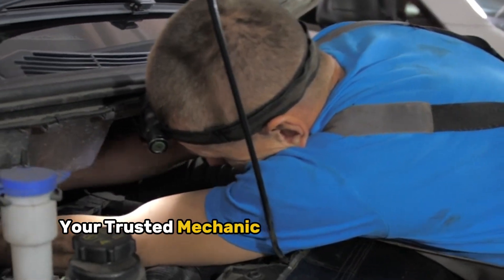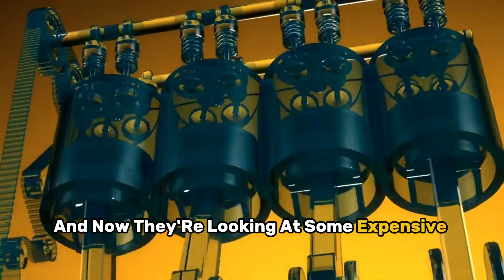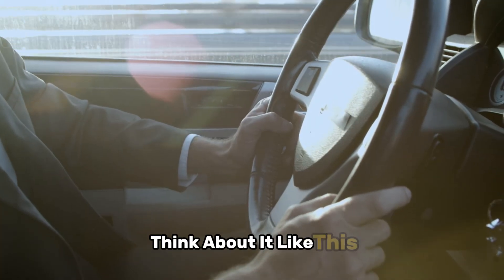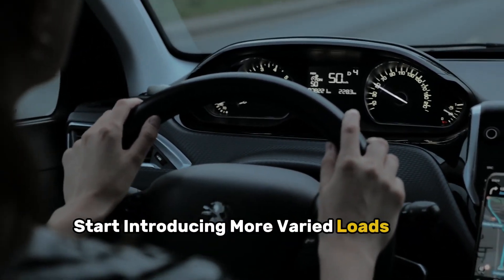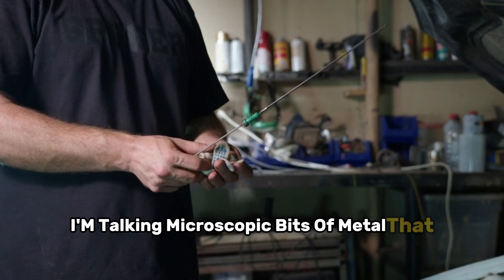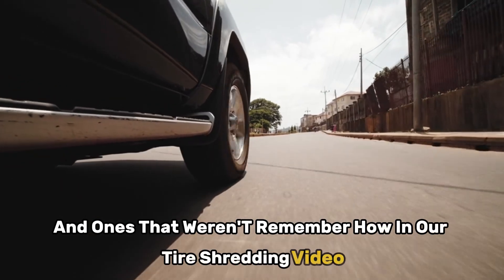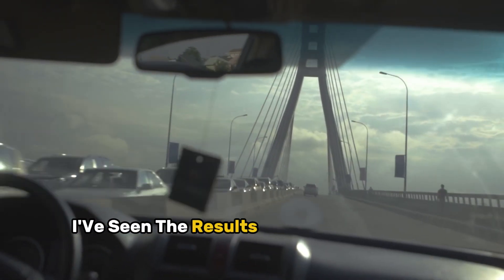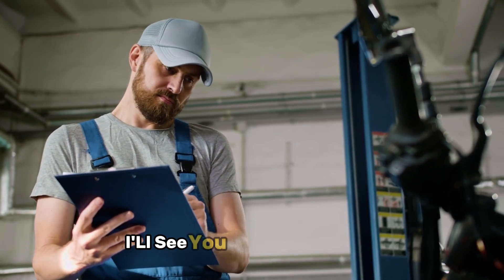Engine Break-In Secrets: The First 1,000 Miles MAKE OR BREAK Your Car's Life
🔧 ULTIMATE Engine Break-In Guide | Professional Mechanic Reveals Critical First 1,000 Miles
In this comprehensive guide, master mechanic David reveals the crucial steps for properly breaking in your new or rebuilt engine. With over 20 years of experience rebuilding engines, David exposes common myths and shares proven techniques that can add years to your engine's life.
⚡ What You'll Learn:

The truth about modern engine break-in requirements
Critical first 500-mile procedures
Why factory break-in oil MUST be changed early
Common mistakes that cost thousands in repairs
Professional secrets for maximum engine life

🔥 Time Stamps:
00:00 - Why Engine Break-In Still Matters
01:08 - Phase 1: First 500 Miles
01:51 - Phase 2: Miles 500-1,000
02:29 - The Hidden Danger in Break-In Oil
02:55 - Modern Engine Myths Debunked

Recommended Tools & Products:
🛠️OBD2 Scanner for Fan Diagnostics
🛠️Premium Coolant Pressure Tester Kit
🛠️BlueDevil Head Gasket Sealer Amazon
🛠️Lucas Oil Piston Seal Conditioner Amazon
🛠️Chevron Techron Concentrate Plus
🛠️Cooling System Pressure Tester
🛠️compression tester

Watch our Tire Shredding Guide:

⚙️ Follow for weekly professional mechanic tips and automotive insights!